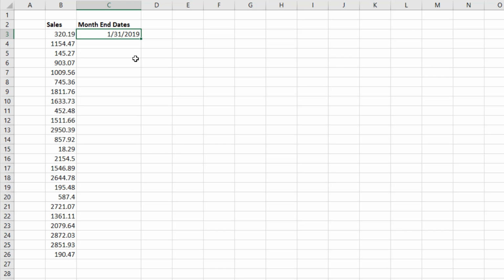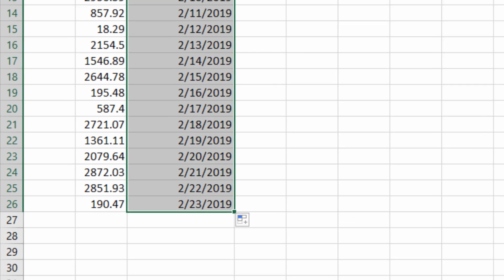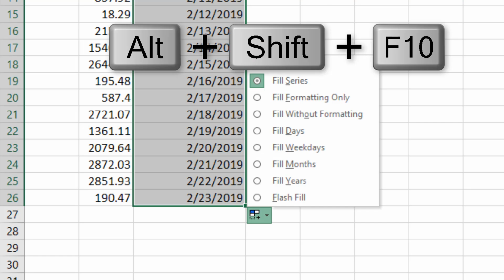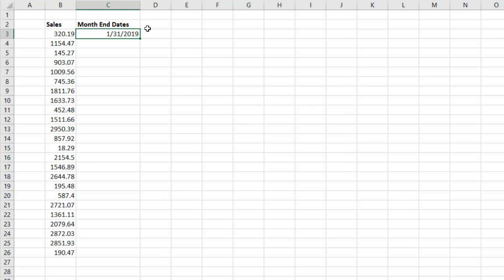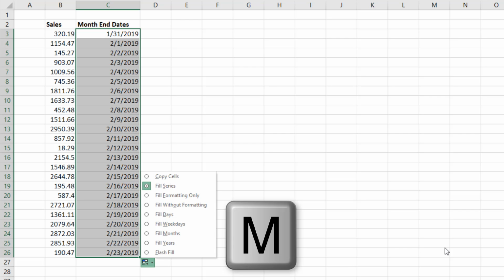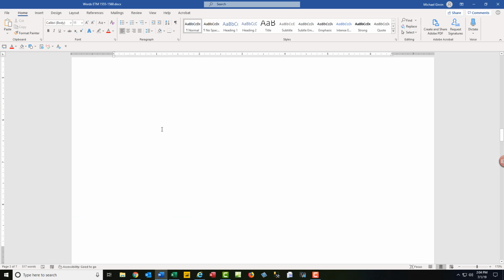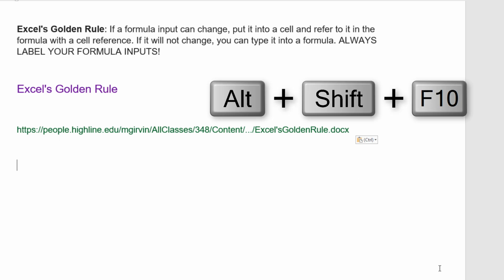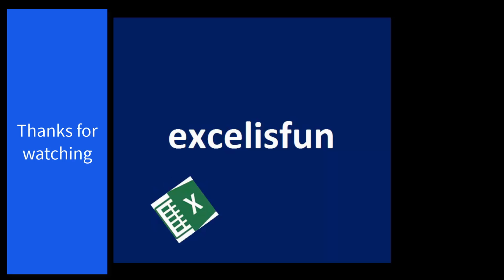Keyboard Shortcut to Open Smart Tags in Excel, Word & PowerPoint (Excel Magic Trick 1557)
In this video learn how to open a Smart Tag with a Keyboard. Open the Auto Fill Options or Paste Options feature with a Keyboard.